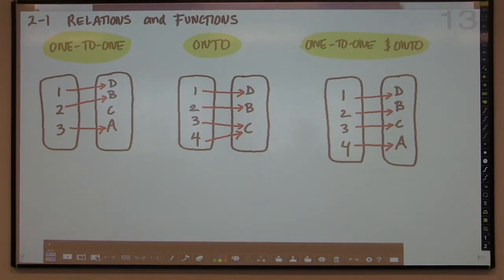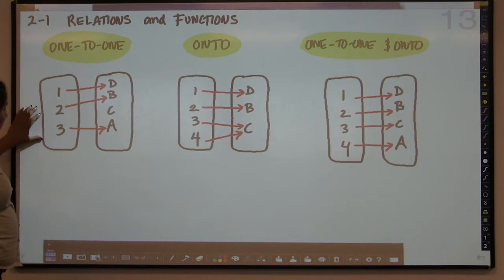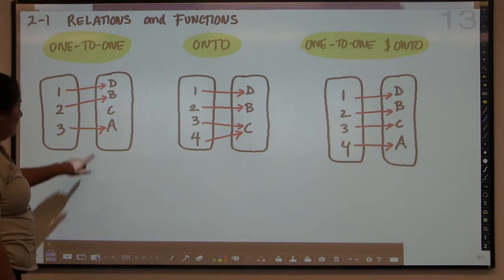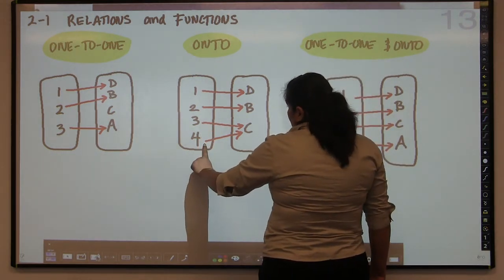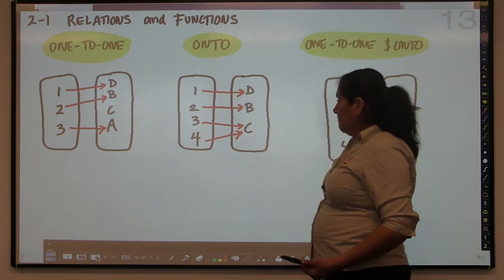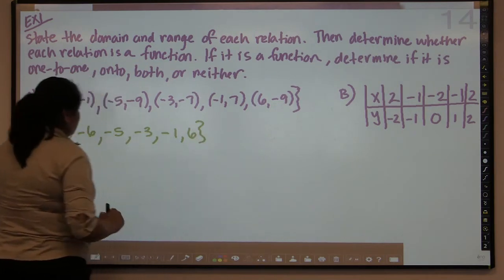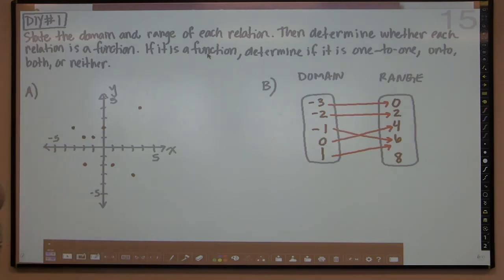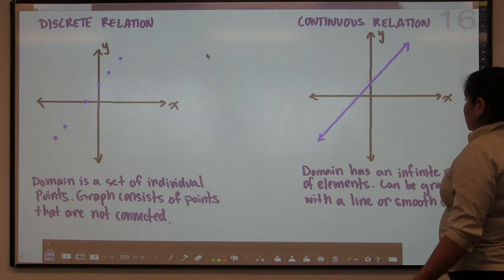Algebra 2 LinRelFunc 2-1